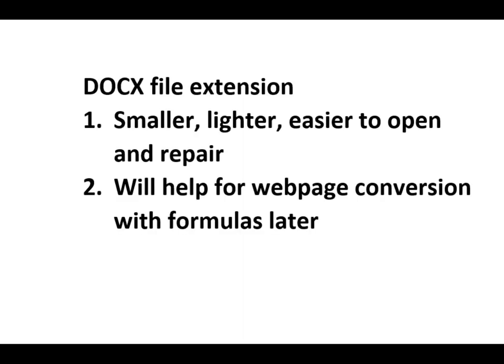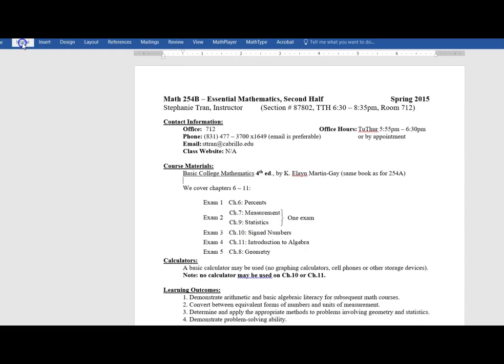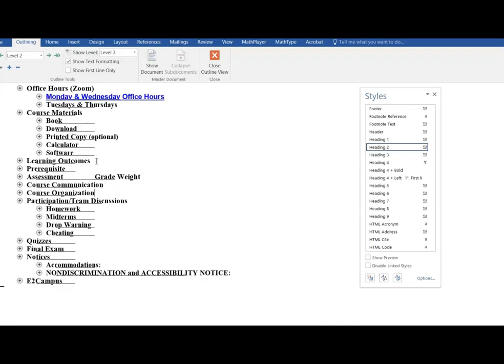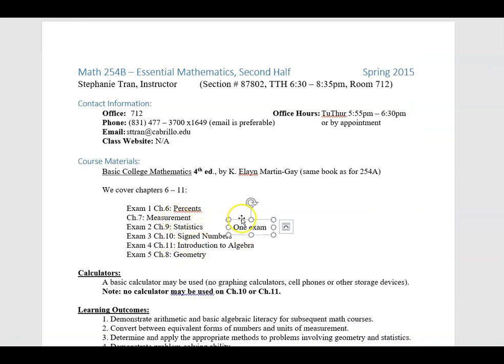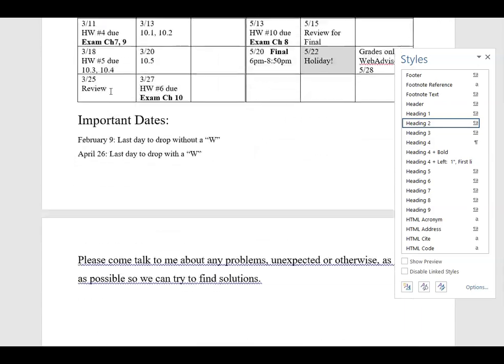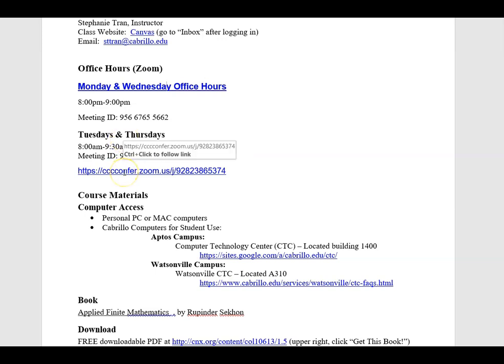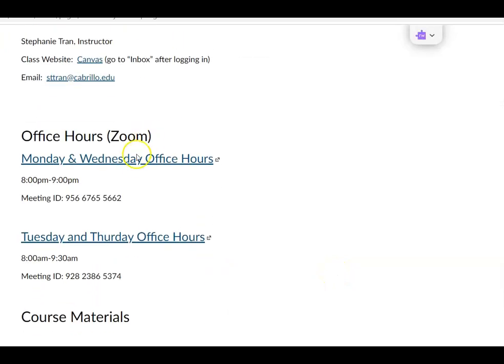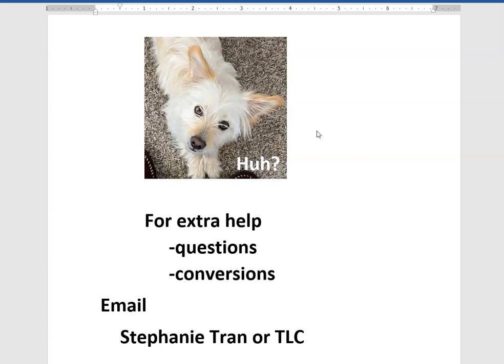Basics In Creating an Accessible Syllabus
Feel free to use my syllabus as a starting point for creating an accessible syllabus (it's not perfect, but it's good start):

00:36 DOCX file
01:40 Headings
04:53 Graphical Text Conversion & Bullets
09:51 URL Names
11:41 Canvas Page
13:57 Cute Dog Pic :)